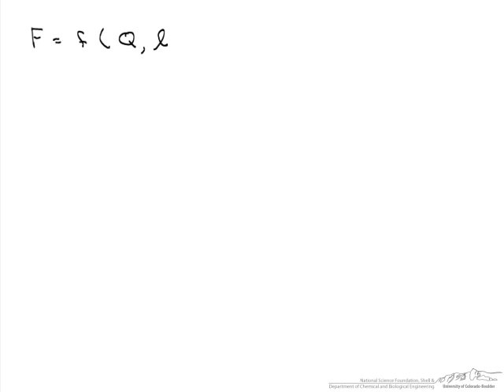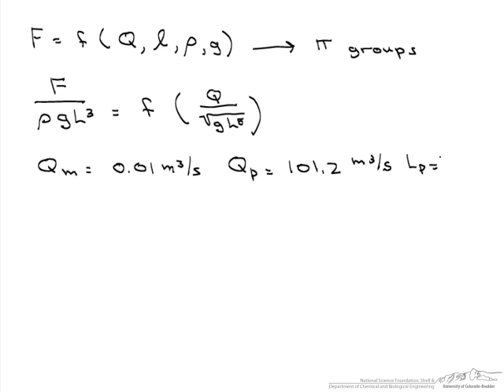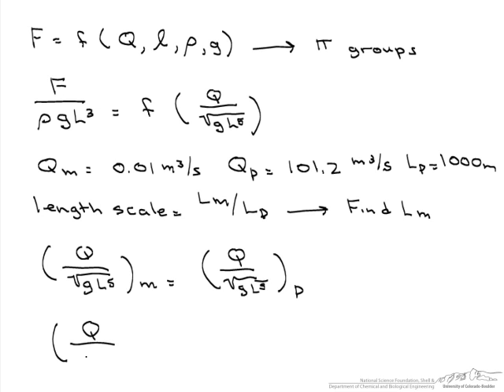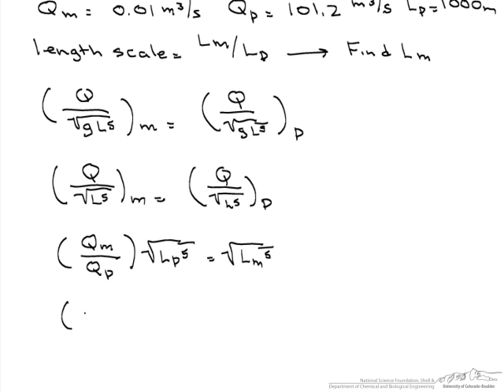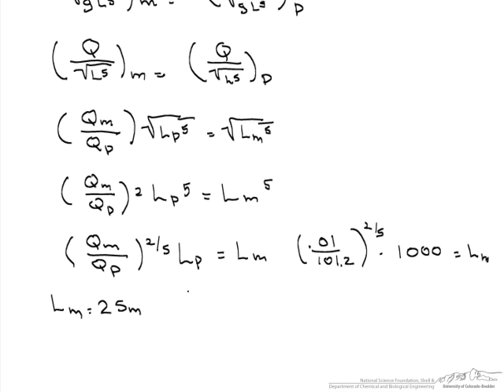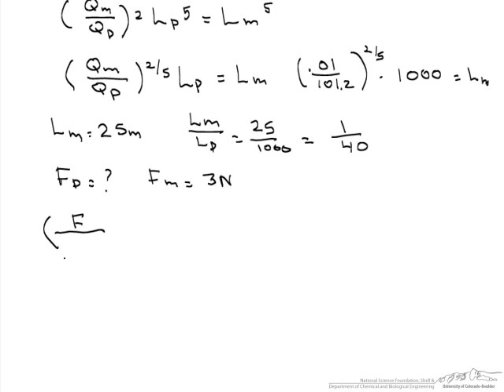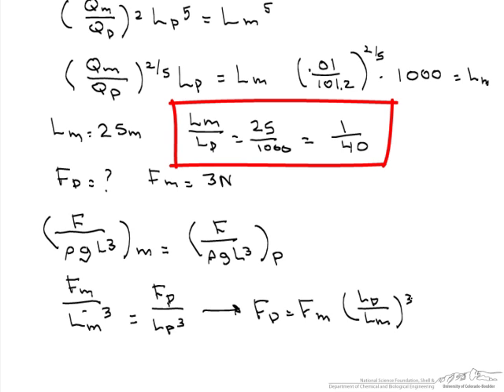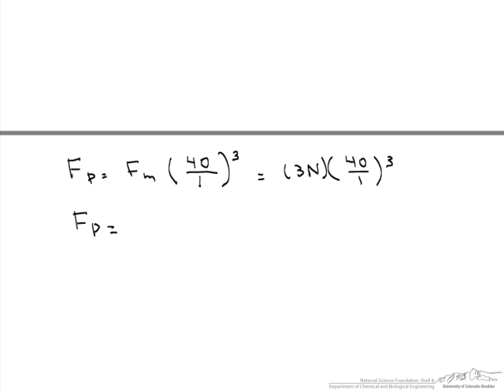Using Similitude to Scale from Model to Prototype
Determines pi groups using Buckingham pi theorem to scale force acting on a model to a prototype.  Made by faculty at the University of Colorado Boulder, Department of Chemical and Biological Engineering.